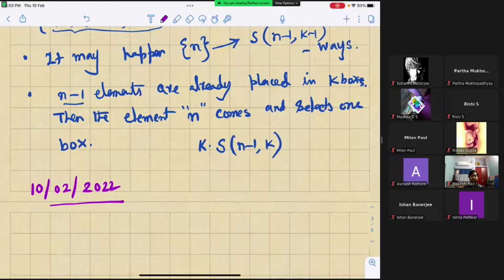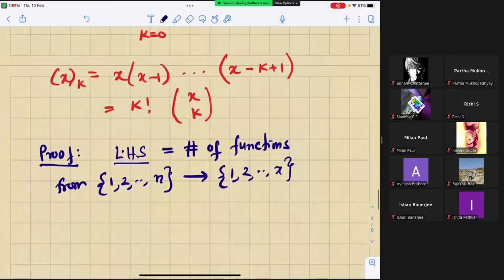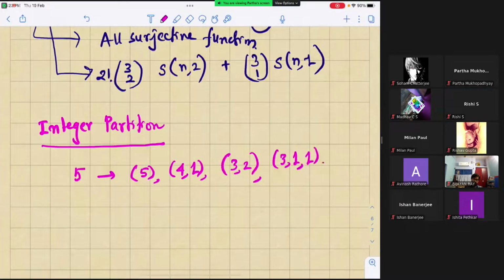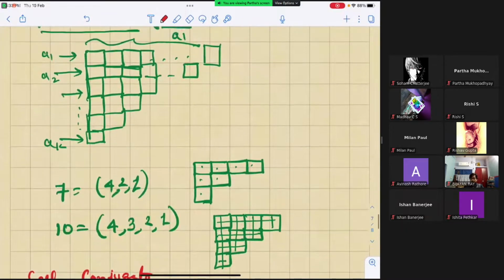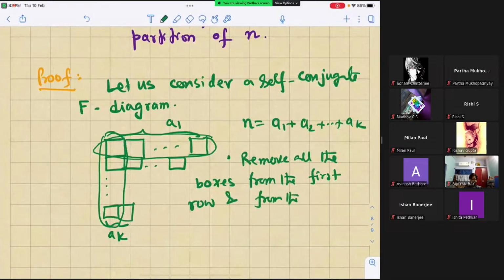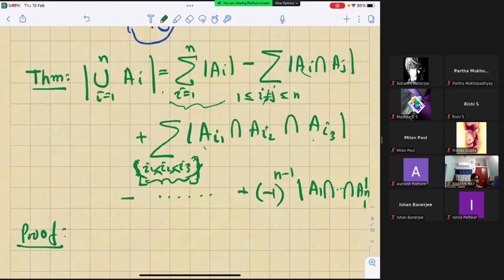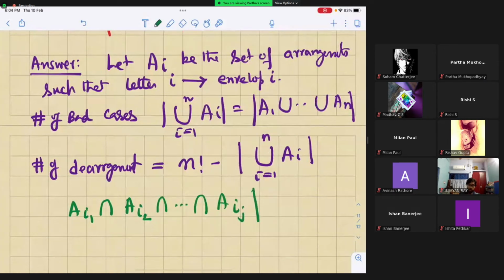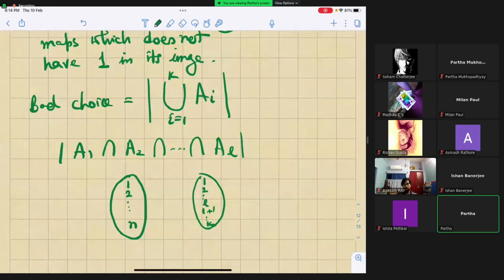Discrete Mathematics - Lecture 6 - Partha Mukhopadhyay & C. Ramya - 10.01.22